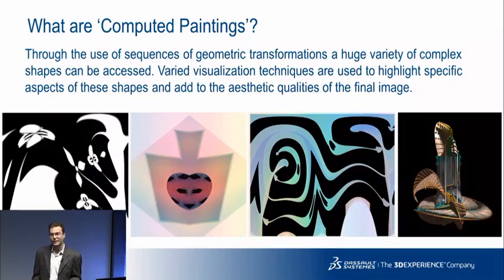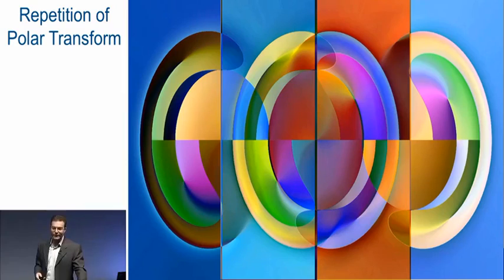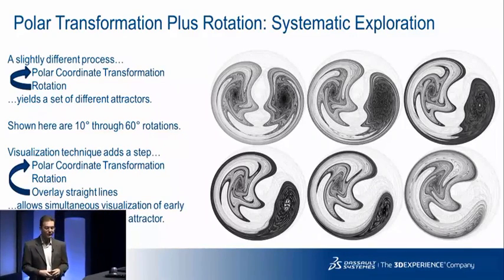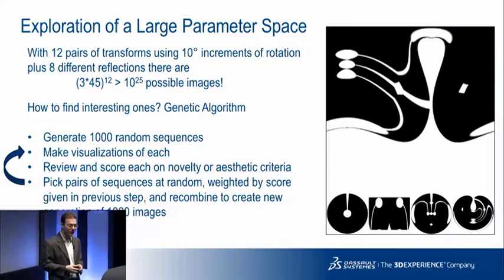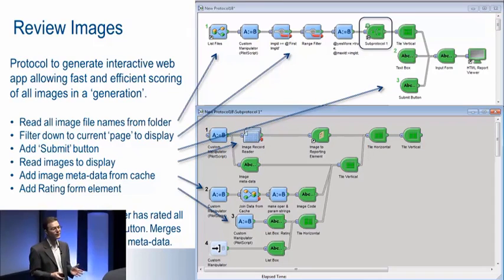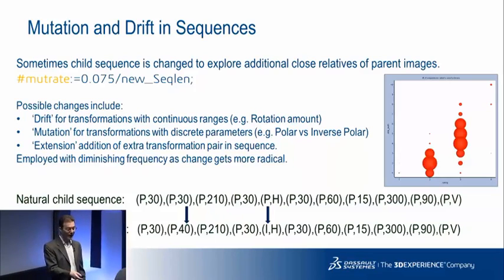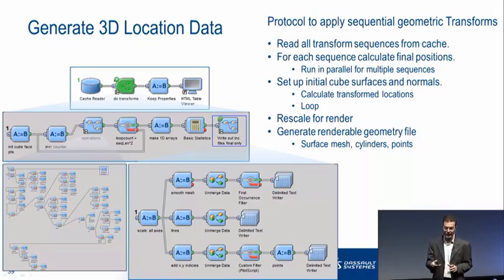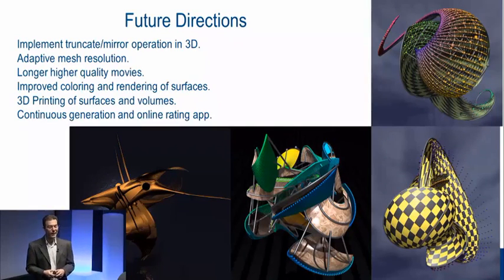Generative Sculptures | Leo Bleicher, Principle Solutions Architect, BIOVIA R&D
Presented at Dassault Systèmes HQ in Paris 2016.